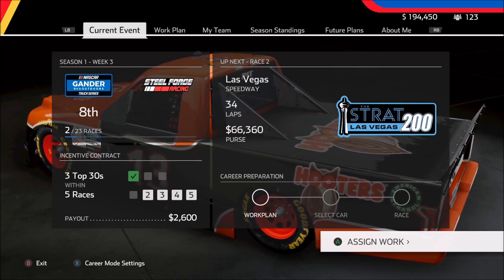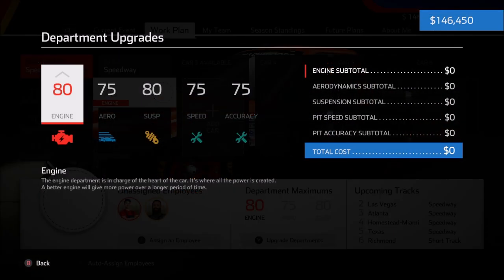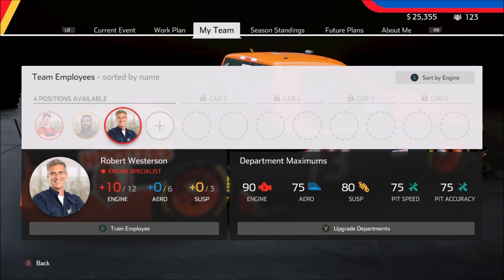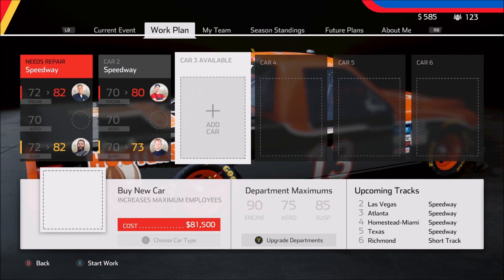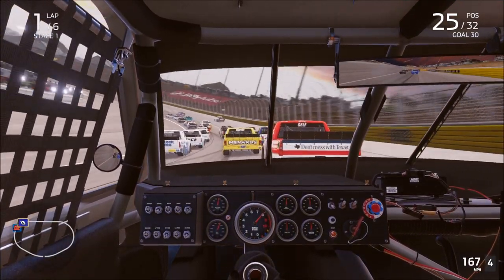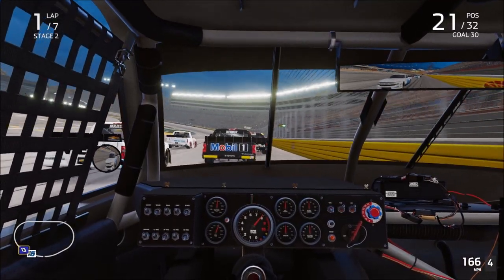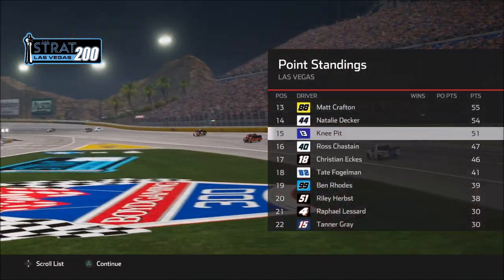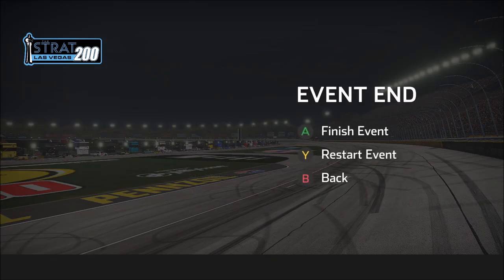NASCAR Heat 5 Career Mode Gameplay - Battling Ty Majeski at Las Vegas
Today's NASCAR Heat 5 Career Mode Gameplay features racing at Las Vegas in the Trucks. Before the race though we need to do some upgrades to the race shop. We will upgrade our Department Maximums, buy another chassis, and Hire a couple employees. I've also made a change to our Trucks's Paint scheme to hopefully improve the look.

NASCAR Heat 5, the official video game of the world’s most popular stockcar racing series, puts you behind the wheel of these incredible racing machines and challenges you to become the 2020 NASCAR Cup Series champion.

Features all the official teams, drivers and cars from the three NASCAR National Series as well as the Xtreme Dirt Tour, racing on 39 authentic tracks. The immersive Career is complemented by Quick Race, a new Test Session mode and multiplayer, both online and split screen.

To take the win in NASCAR Heat 5 you have to Refuse to Lose!

· Introducing Test Session Mode – practice without AI, adjust your setup, and refine your race craft
· Deeper career mode statistics – track your performance more accurately, such as average finish, average start
· Race online for the ultimate challenge against up to 39 other drivers
· Take part in the eNASCAR Heat Pro League for the chance to drive for one of the official NASCAR teams!
· Full car set up options allow you to refine the car to suit the circuit and your racing style

PRE-ORDER BONUSES!
Pre-Order NASCAR Heat 5 now and receive a free Career Booster pack, $125,000 of in-game cash to build your own team, and extra Sunoco paint schemes.
The optional Career Booster means you will receive a contract offer from a higher tier team in whichever series you choose to begin your career. Additionally, the in-game cash will kick start the creation of your own team.

GOLD EDITION BONUSES!
Celebrate the career of NASCAR Hall of Famer Tony Stewart with the Gold Edition of NASCAR Heat 5.
Gold Edition players will have Tony as an option for the in-game spotter, an exclusive Career contract offer from Stewart-Haas Racing, classic Tony Stewart paint schemes, the NASCAR Heat 5 Season Pass (four DLC packs) and in-game cash to kick start your own team